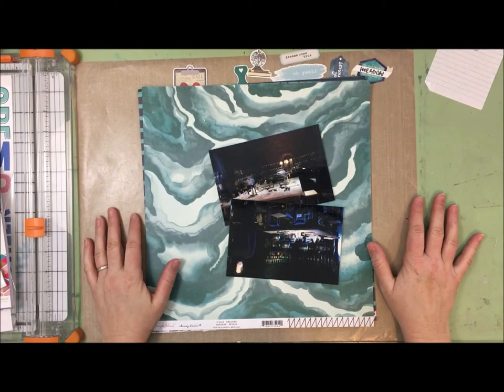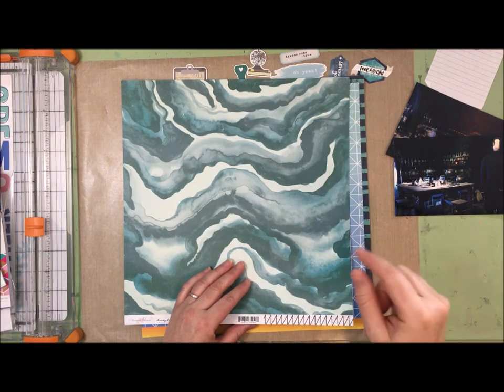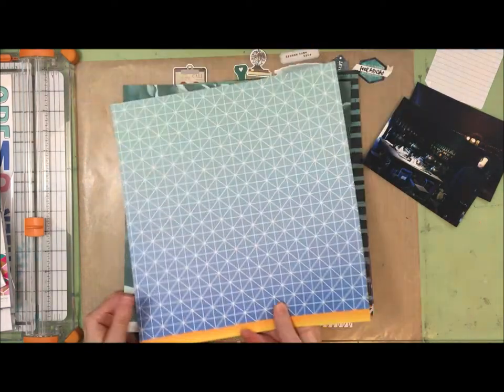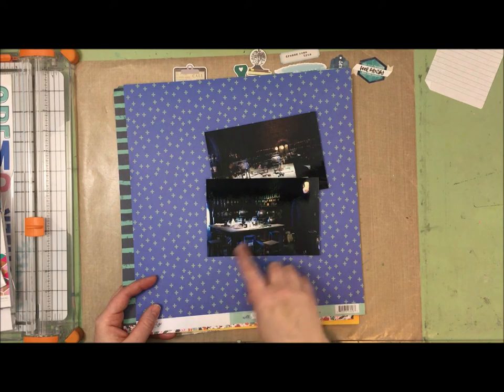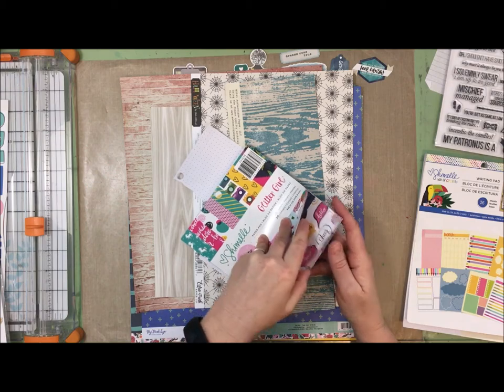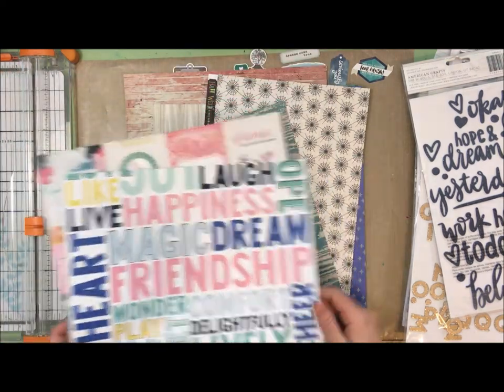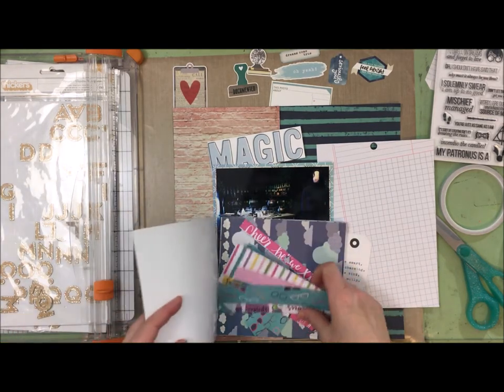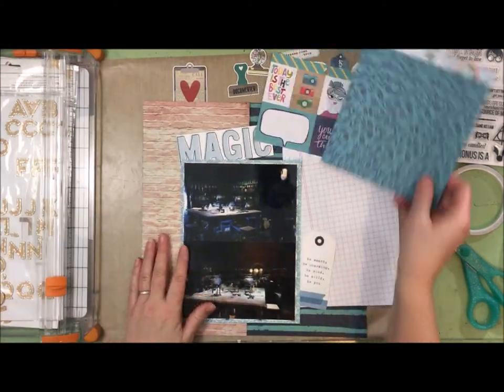LOAD219 Day 11 - Practical Magic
We were tasked with scrapbooking about something clever or intelligent and to use rustic elements so ... I chose to scrapbook about the Potions class set at the Warner Bros Harry Potter set. Totally fits, I'm sure!! LOL!